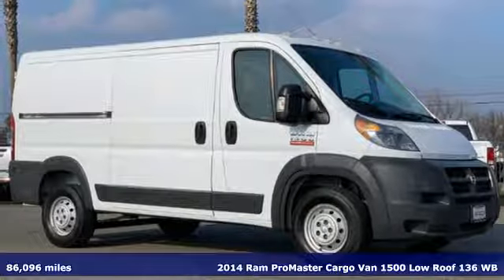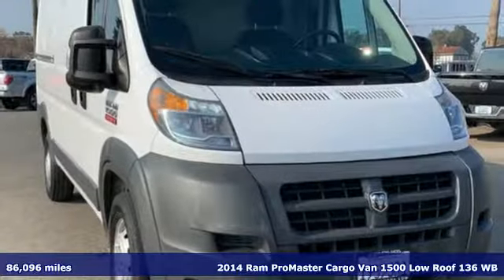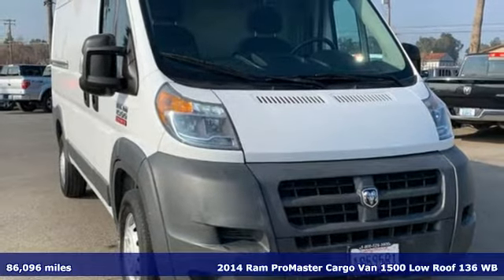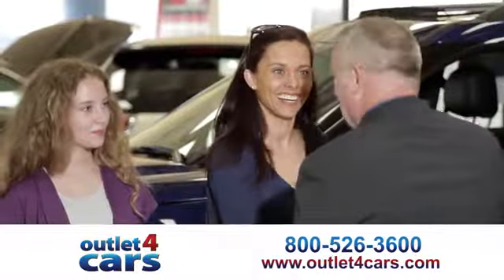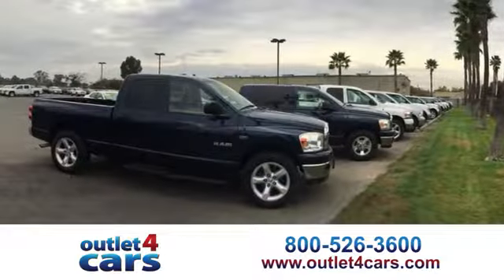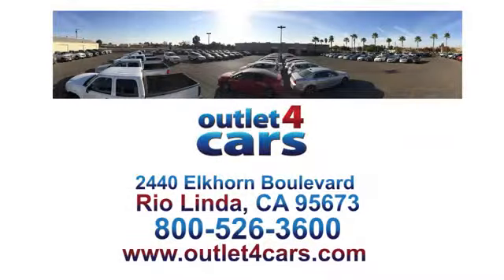2014 Ram ProMaster Cargo Van Rio Linda N Sacramento, CA #24863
Year: 2014
Make: Ram
Model: ProMaster Cargo Van
Engine: 3.6L 6 Cylinders
Transmission: Automatic
Color: Bright White Clearcoat
Interior: Gray
Mileage: 86096
Stock #: 24863
VIN: 3C6TRVAG9EE126133

Address:
2440 Elkhorn Blvd